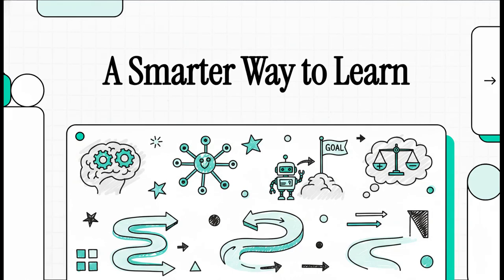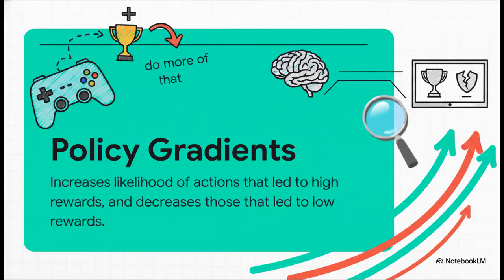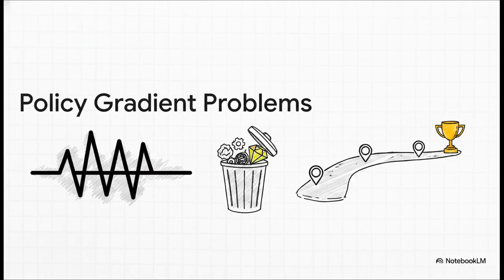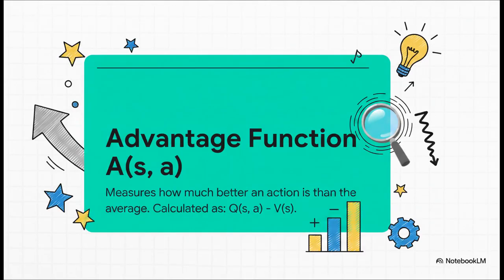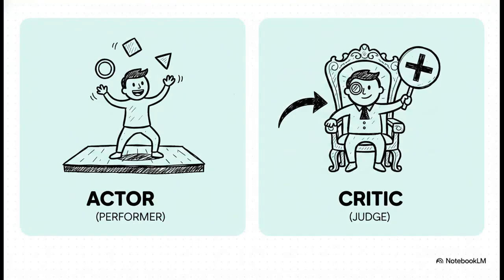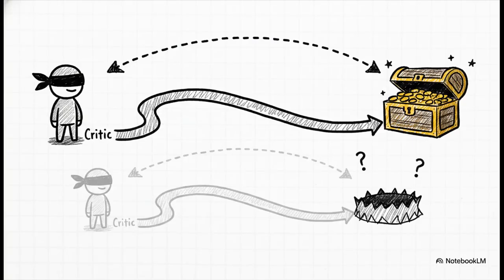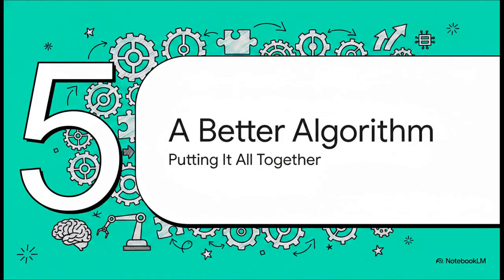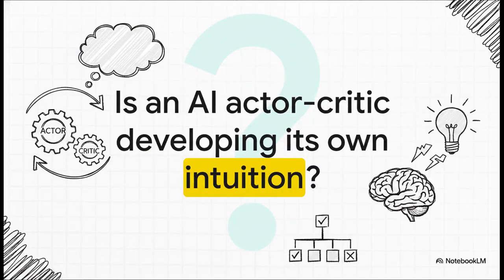A Smarter Way to Learn Reflection on Lecture 4 CS224 Deep Reinforcement Learning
Lecture 4 provides the mathematical machinery—the Critic—to explicitly estimate what "good" actually looks like, making learning significantly more efficient
The Fundamental Objects: V, Q, and A
To understand Actor-Critic, the lecture revisits three core mathematical quantities that evaluate an agent's behavior:
Value Function: The expected sum of rewards if an agent starts in state s and follows policy π until the end.
Q-Function: The expected sum of rewards if an agent starts in state s, takes a specific action a, and then follows policy.
Advantage Function: Defined as Q−V, this tells us how much better a specific action is compared to the "average" action chosen by the current policy.
Solving the "Good Action, Bad Outcome" Problem
A major critique of standard policy gradients is their inability to recognize progress in failing trajectories. For example, a robot learning to walk might take a perfect first step but then fall over; a standard policy gradient would penalize the entire sequence, including that good first step
By using an Advantage estimate, the agent can recognize that the first step was actually "advantageous" even if the final reward was negative
. This allows the model to "push up" the likelihood of the good step while "pushing down" the specific action that caused the fall
Policy Evaluation: Monte Carlo vs. Bootstrapping
The lecture details how to "fit the critic" (estimate the value function) using two primary methods:
Monte Carlo (MC) Estimation: The agent simply sums up the rewards it actually saw
. While unbiased, this is high-variance because a single lucky or unlucky event in a long trajectory can wildly swing the estimate
Bootstrapping (Temporal Difference Learning): The agent estimates the value of a state by looking at the immediate reward plus its own estimate of the next state's value. This is lower variance but introduces bias, as the agent is essentially "learning from a guess" that might be wrong early in training
n-step Returns: A hybrid approach that sums rewards for n steps before "bootstrapping" from the value function, allowing a customizable balance between bias and variance.
The Full Actor-Critic Loop
The final algorithm consists of two neural networks working in tandem:
The Actor (Policy): Collects data and is updated to increase the likelihood of advantageous actions.
The Critic (Value Function): Evaluates the states and actions to provide the Advantage signal, effectively "criticizing" the actor’s performance to help it improve.